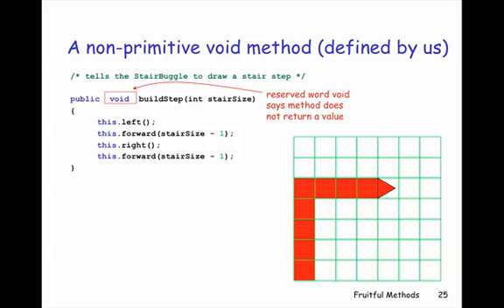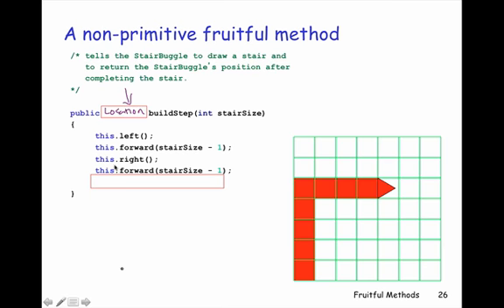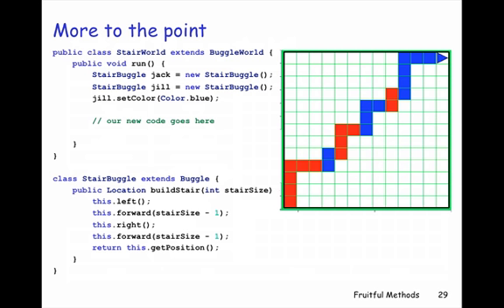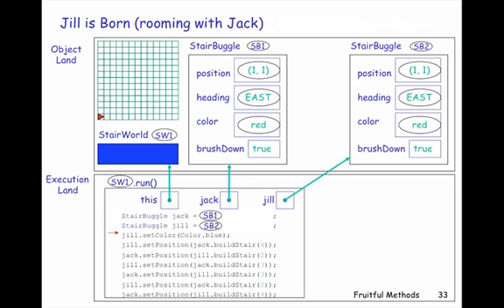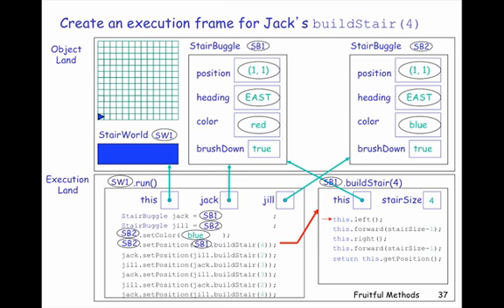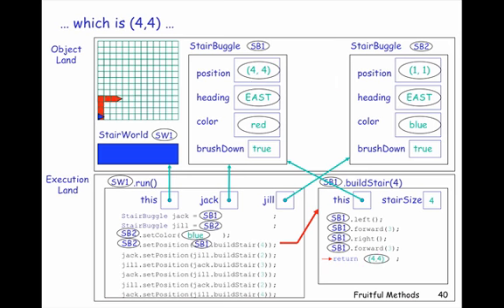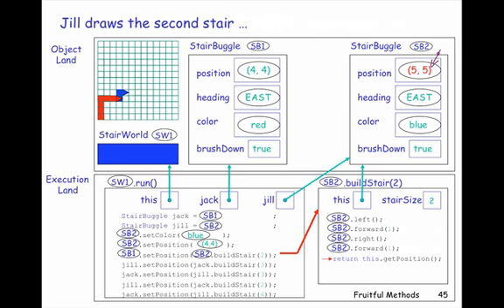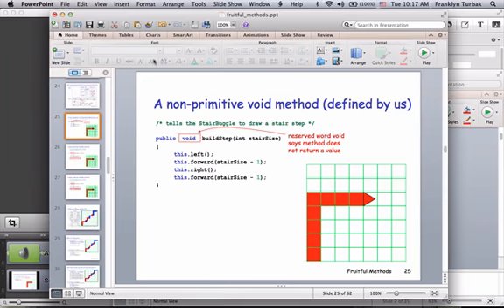Fruitful Methods in the Java Execution Model, Part 3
How to define fruitful methods in Java and how those methods are handled by the Java Execution Model (JEM)